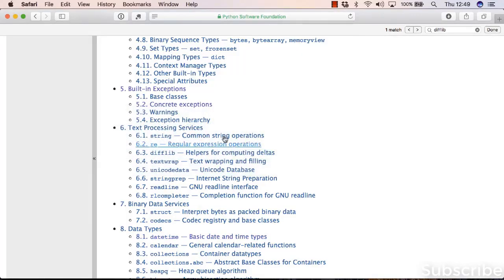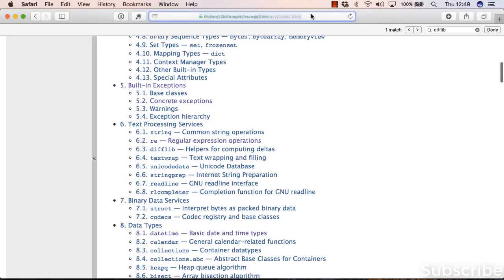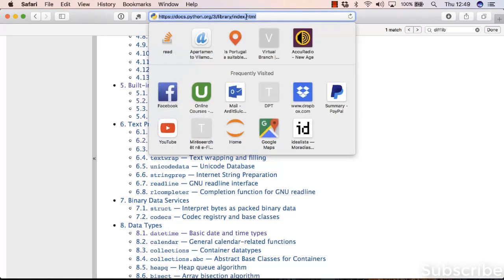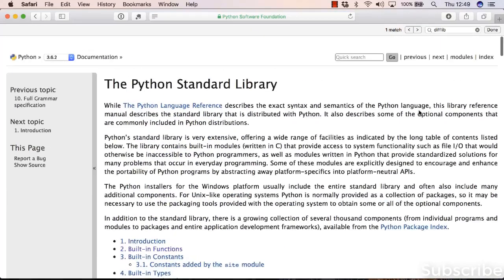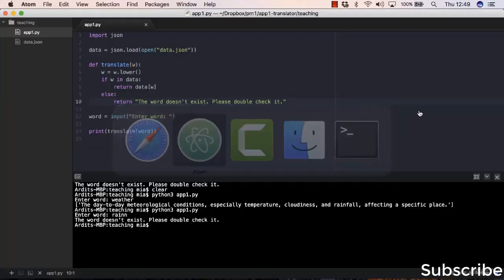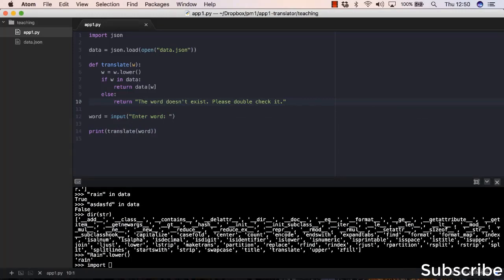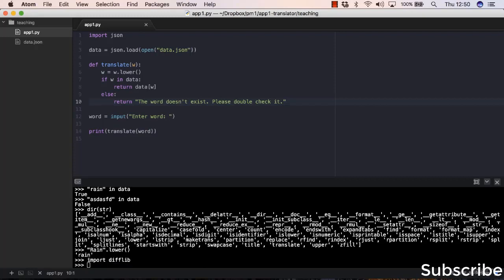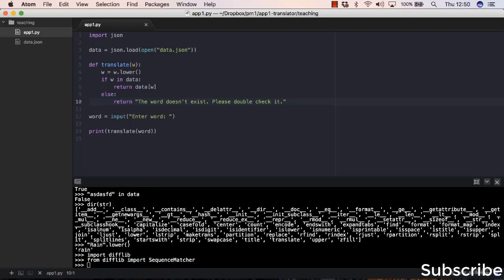Python Tutorials for beginners -47- Calculating Similarity Ratio Between Two Words in Python